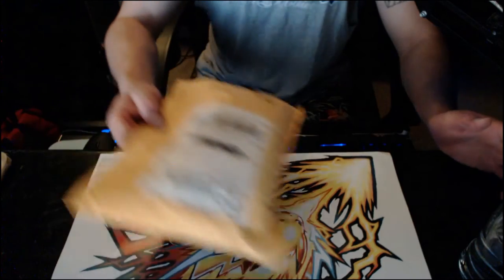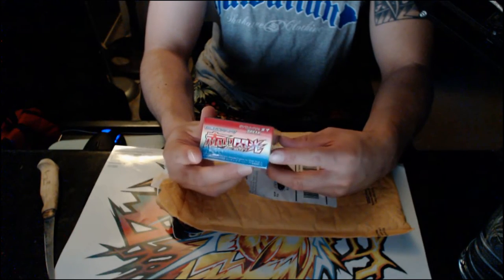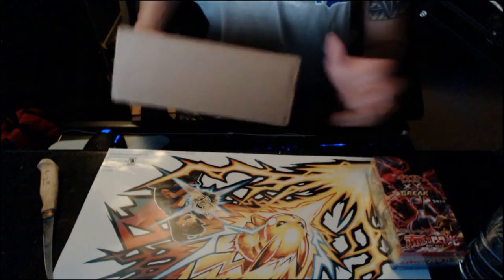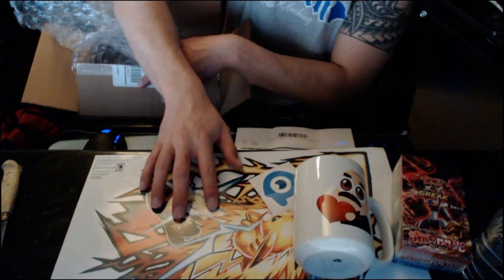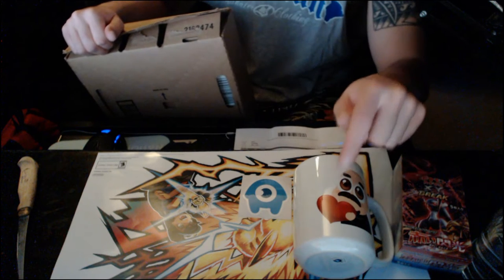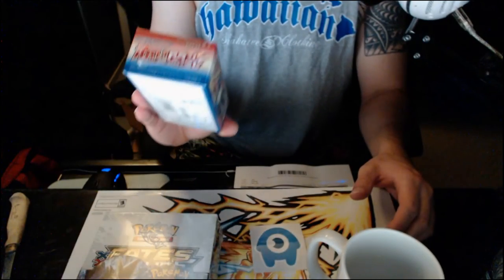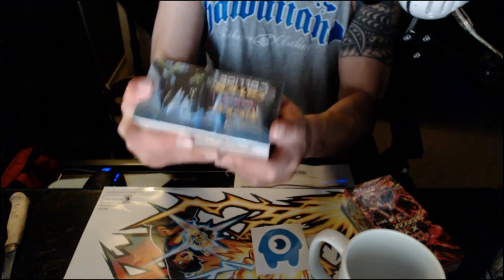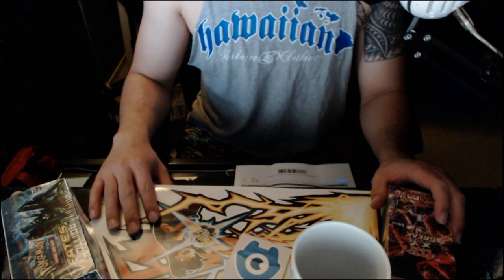Unboxing some Goodies!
Finally received some awesome goodies in the mail & the stokest of stoked while opening them :D

Hey Laggers!